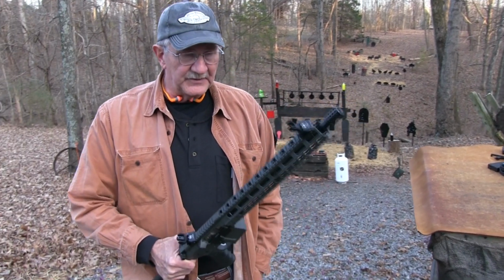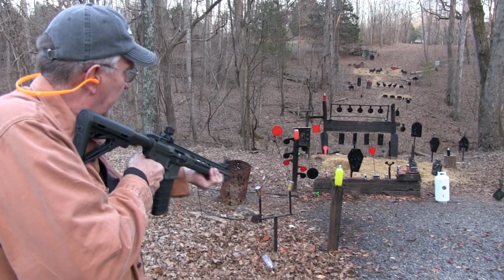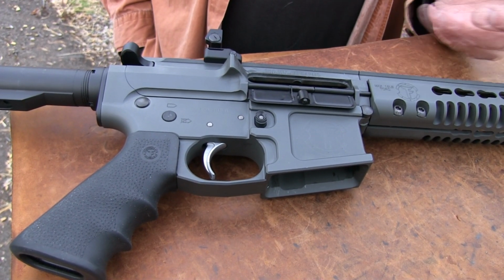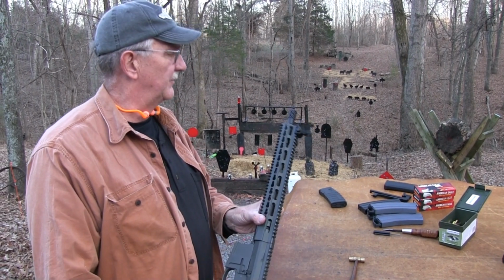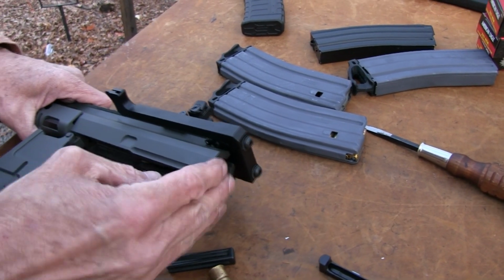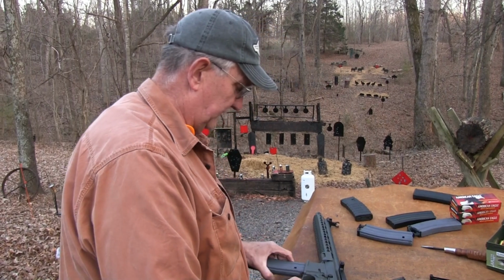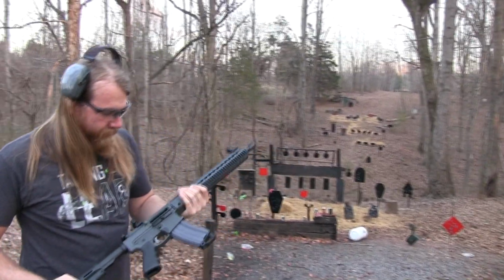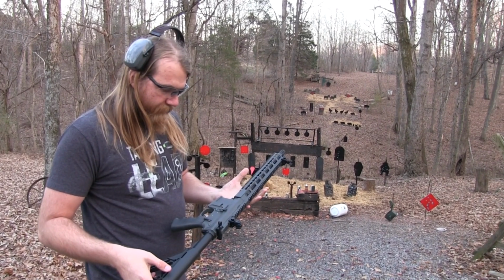Trojan Firearms AR15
Shooting, showing, and giving my impressions of an AR15 from Trojan Firearms.